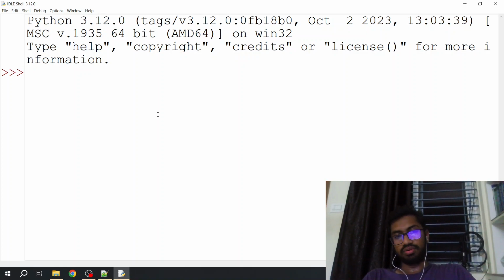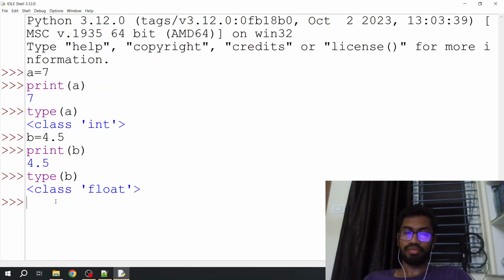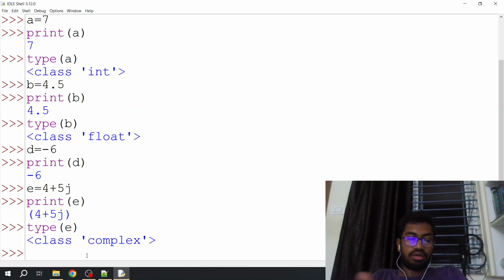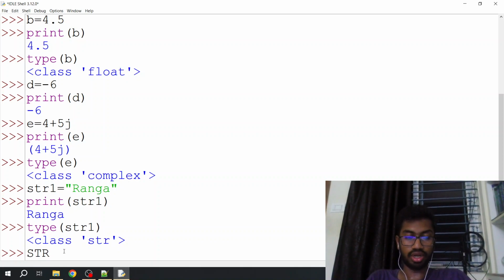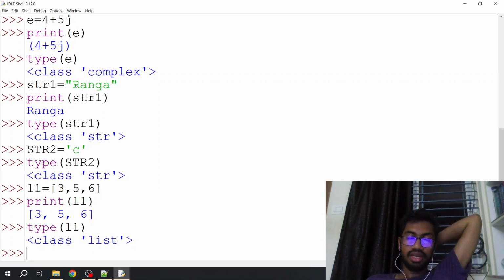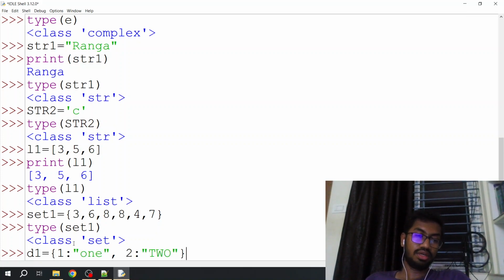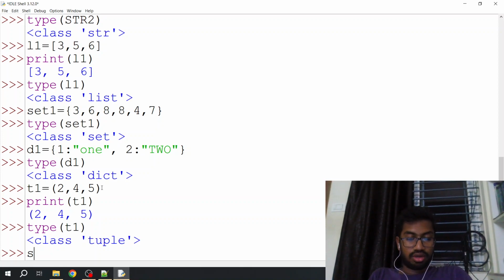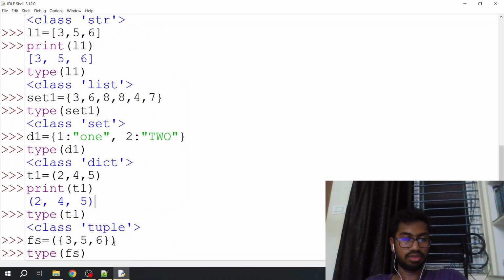Data Types in Python || Python Tutorials for Beginners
These are the supported data types in python programming language:

Numeric Types:

int: Integer, e.g., 5
float: Floating-point number, e.g., 3.14
complex: Complex number, e.g., 1 + 2j

Sequence Types:

str: String, e.g., "Hello, World!"
list: List, e.g., [1, 2, 3, "a", "b", "c"]
tuple: Tuple, e.g., (1, 2, 3, "a", "b", "c")

Mapping Type:

dict: Dictionary, e.g., {"key1": "value1", "key2": "value2"}

Set Types:

set: Set, e.g., {1, 2, 3, "a", "b", "c"}

frozenset: Immutable set, e.g., frozenset({1, 2, 3, "a", "b", "c

Boolean Type:

bool: Boolean, e.g., True or False